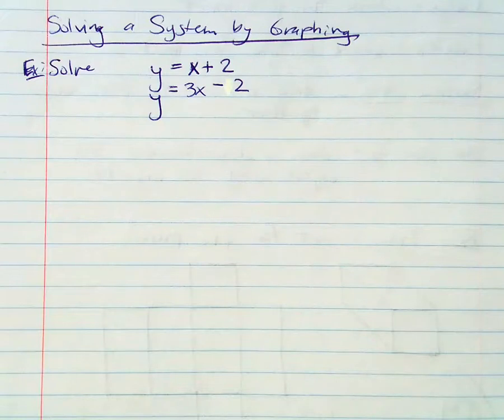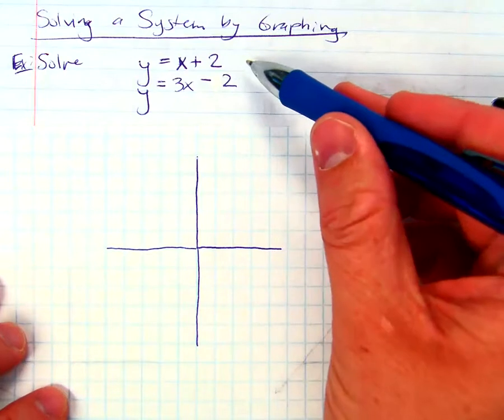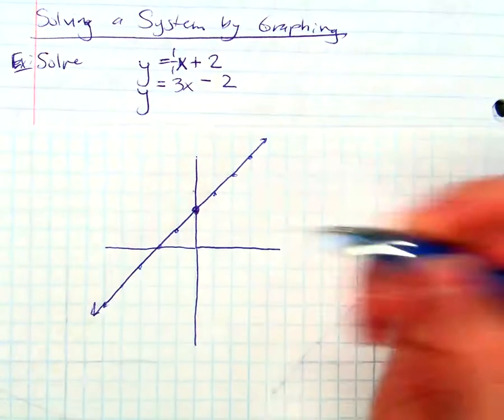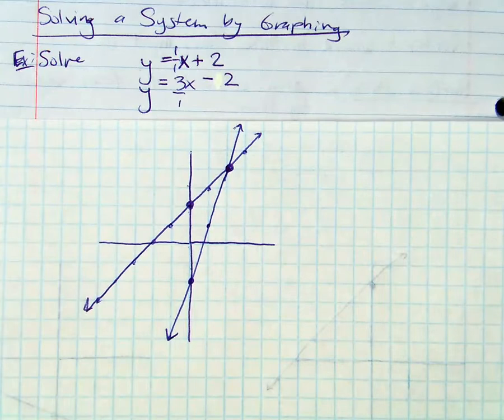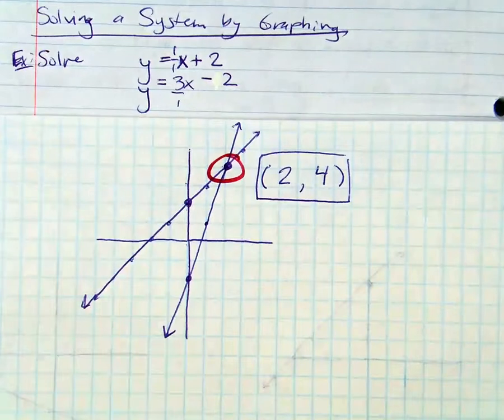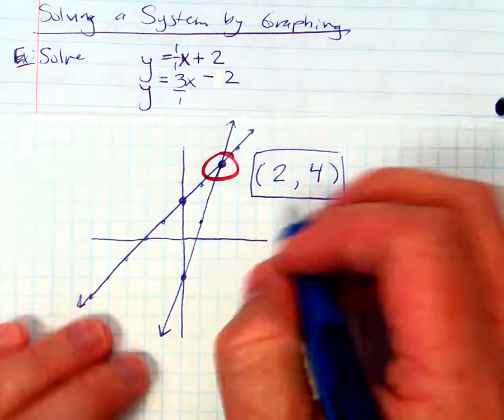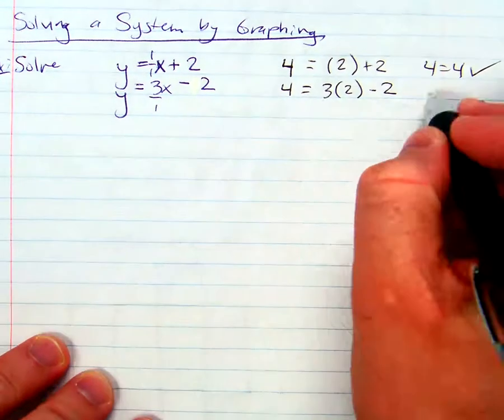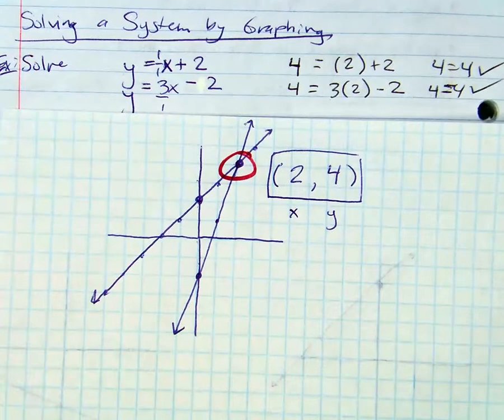Solving a System by Graphing